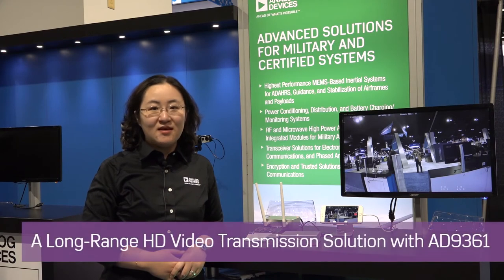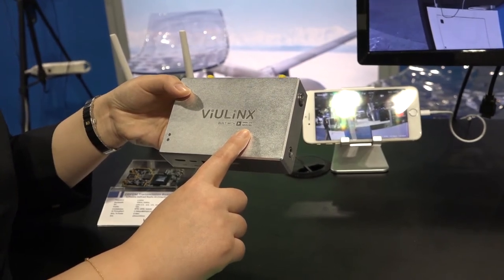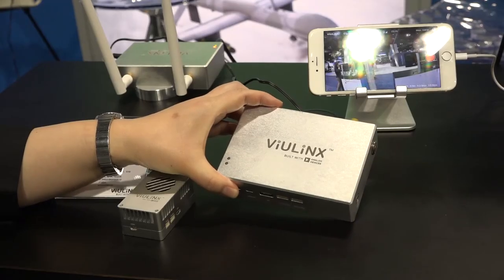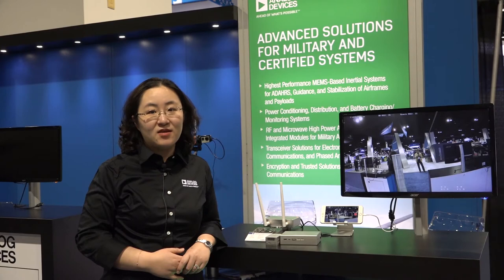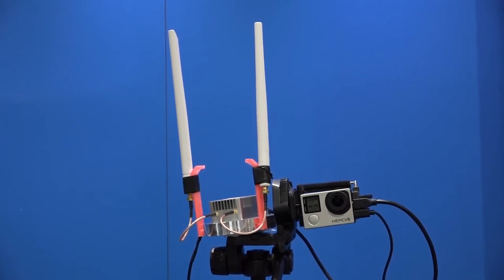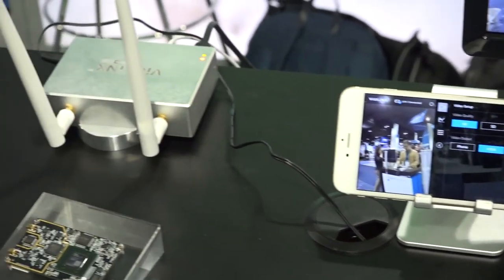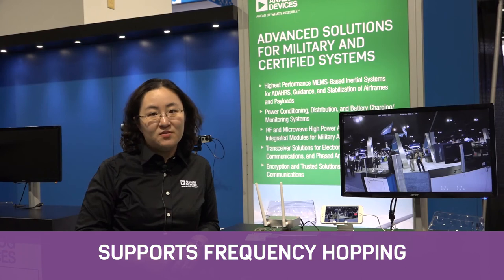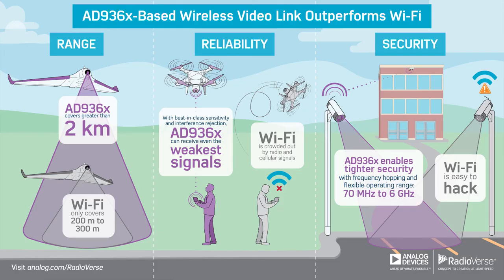A Long-Range HD Video Transmission Solution with Analog Devices AD9361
This video demos the HD video transmission solution ViuLinx™ from Analog Devices‘ partner Taisync. Enabled by AD9361, the module can support over 12km LOS transmission, stable NLOS reception and less than 200ms latency for drones and wireless surveillance. Additonally，the link is able to trans
mit telemery and RC data in one connection.